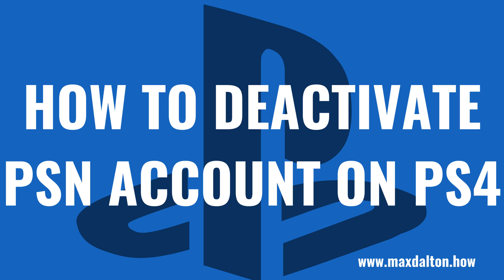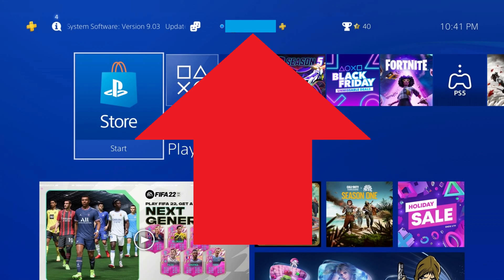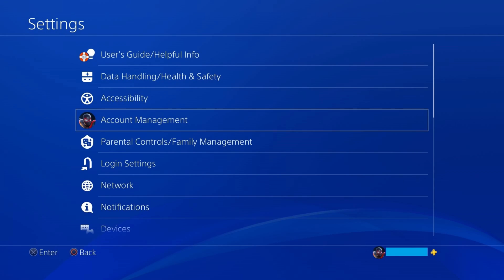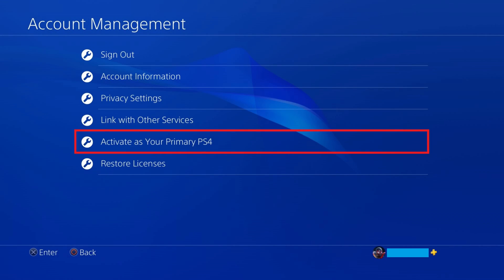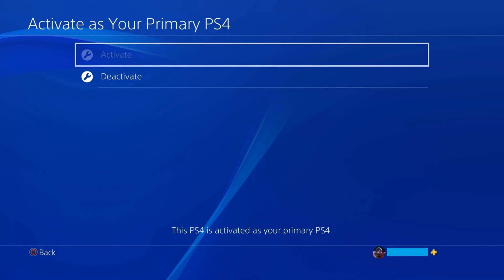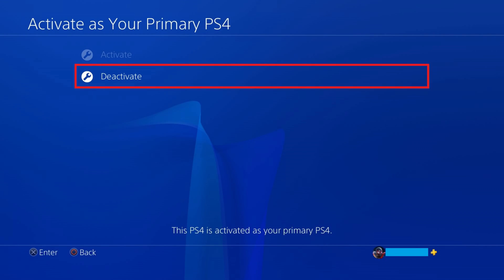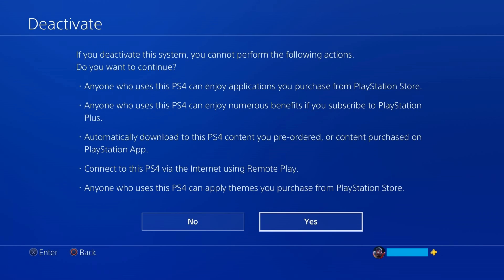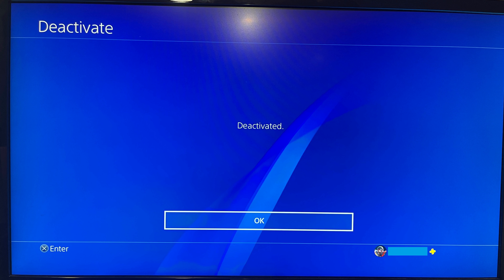How to Deactivate PSN Account on PS4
In this video I'll show you how to deactivate your PlayStation Network account on your PS4.

Timestamps:
Introduction: 0:00
Steps to Deactivate PSN Account on PS4: 0:48
Conclusion: 1:58

Video Transcript:
Deactivating your PSN account on your PS4 is critical before you either give the device to someone else or sell it. Deactivating your PlayStation Network account from a PS4 means that no one will be able to play games you've purchased, use your PlayStation Plus benefits, automatically download content you purchase and more on that specific device. To be clear, I'll just show you how to deactivate your PSN account on the PS4 if you still have access to that device. If you need to deactivate your PS4 remotely, I'll link to my video in the description and pinned comment that will show you how to do that.

Now let's walk through the steps to deactivate your PSN account on your PS4.

Step 1. Navigate to your PlayStation 4 home screen, and then navigate up the screen to view the menu bar.

Step 2. Click "Settings" in this list. The PS4 Settings screen is displayed.

Step 3. Click "Account Management" on this screen. The Account Management screen opens.

Step 4. Click "Activate As Your Primary PS4" on this screen. The Activate As Your Primary PS4 screen is shown.

Step 5. Click "Deactivate" on this screen. A Deactivate screen is displayed, letting you know what you and others who use this PlayStation 4 won't be able to do if you move forward with deactivating this PS4.

Step 6. Review this list to confirm this is what you want to do, and then click "Yes" to move forward. A message letting you know that your device is being deactivated will be shown briefly on the screen, before a Deactivated message is displayed, letting you know that the process to deactivate your PS4 is complete.